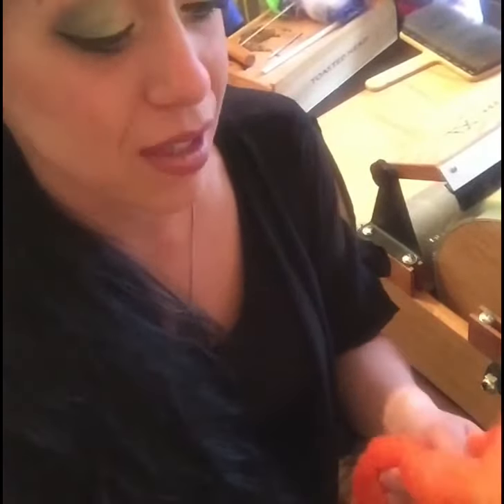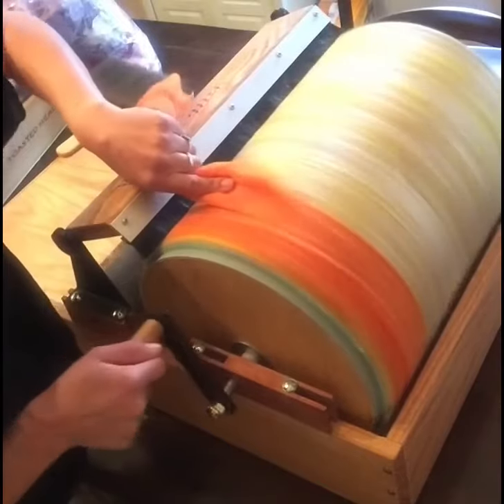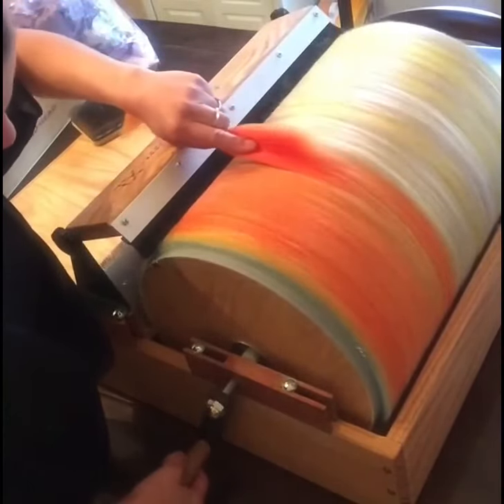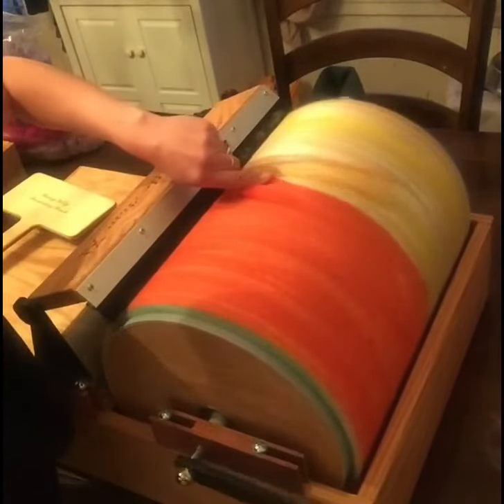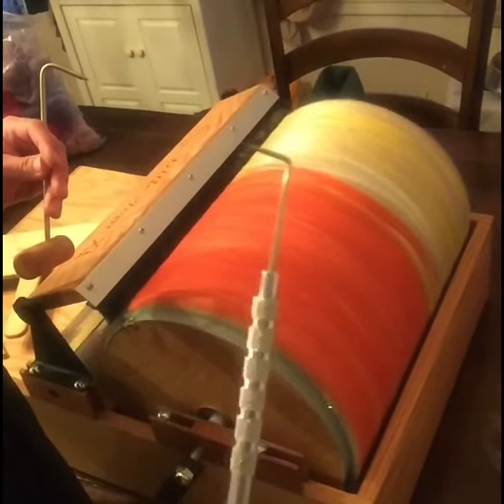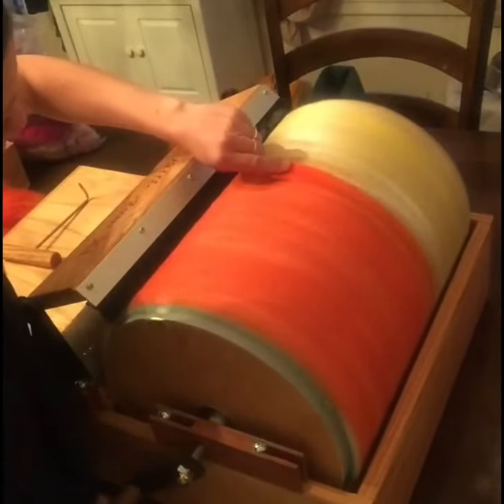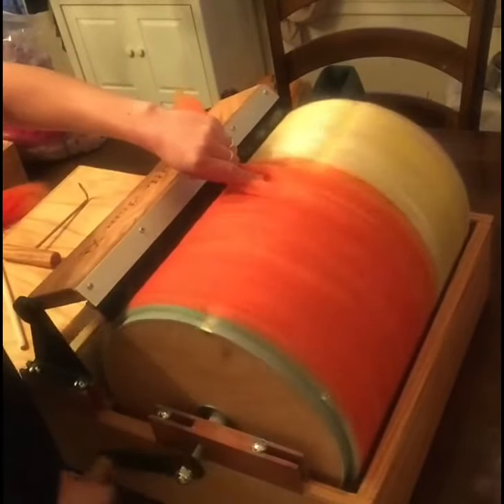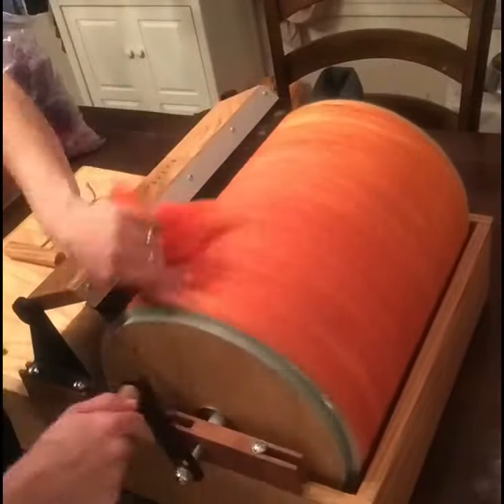Part 5 of Series: Layering Colored Wools to Make Your Own Roving: Fancy Kitty Little Tom XL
Part 5 of Series for layering fibers. This layer is the orange layer. The next video will show the fiber being dizzed off the drum carder as roving and show all of the colors striping throughout the length of the roving. Some parts time lapsed to reduce time.

for more!

The roving you see being made here, will be available for purchase so get it before it’s gone! We can always remake more though so don’t worry!